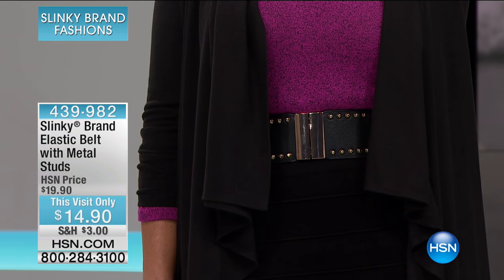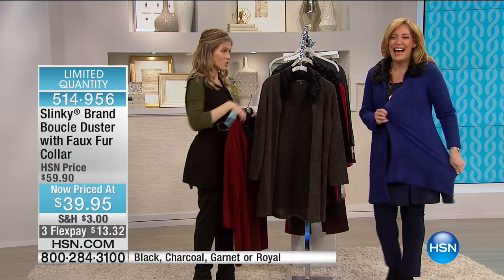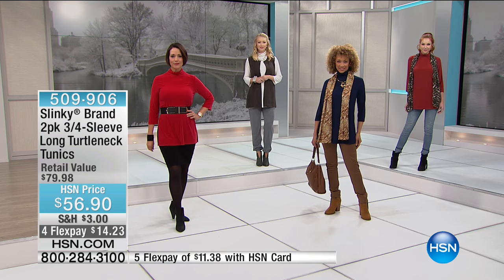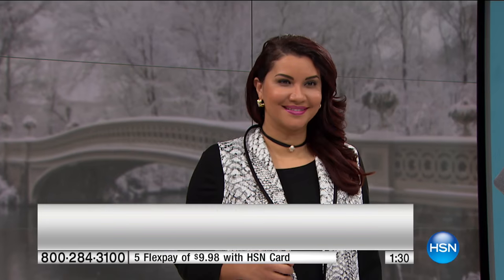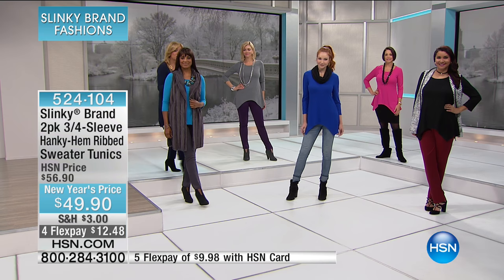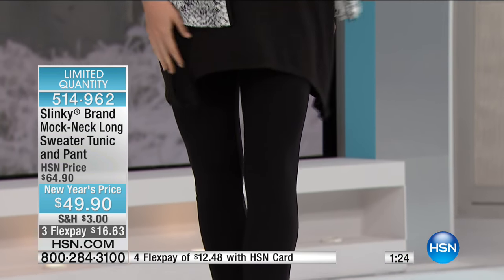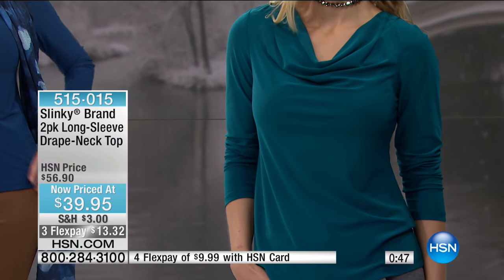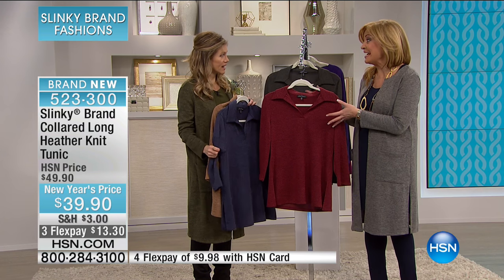HSN | Slinky Brand Fashions 01.29.2017 - 07 AM